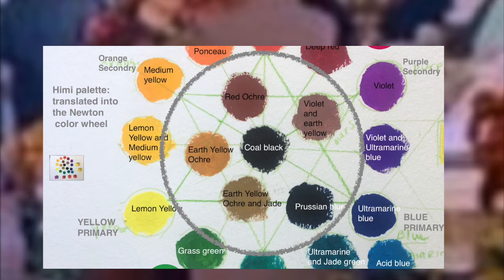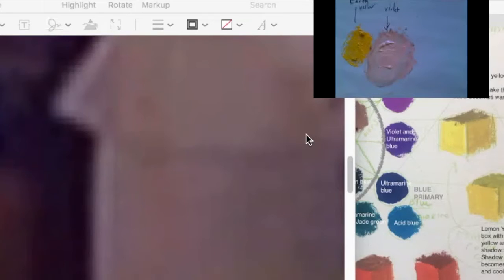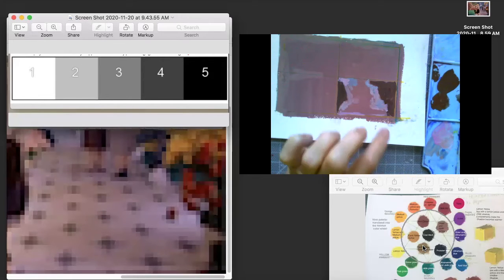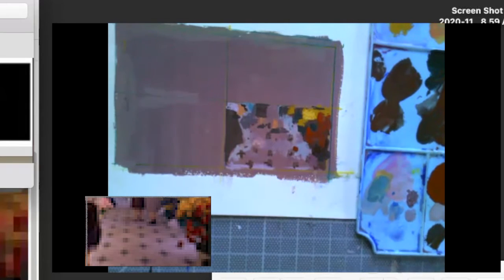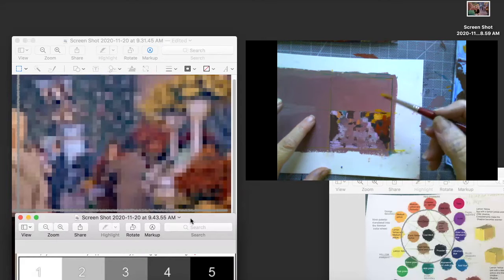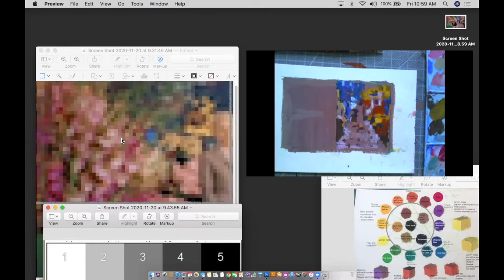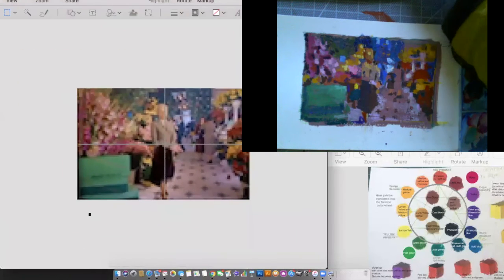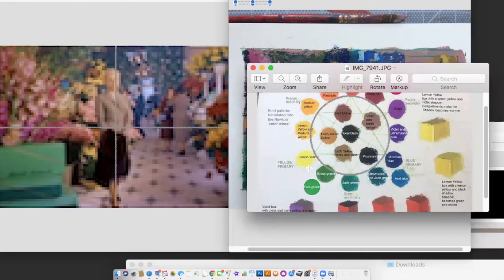Atmosphere and Color